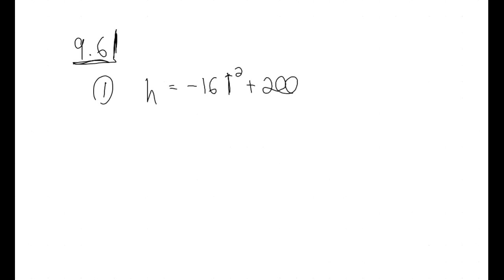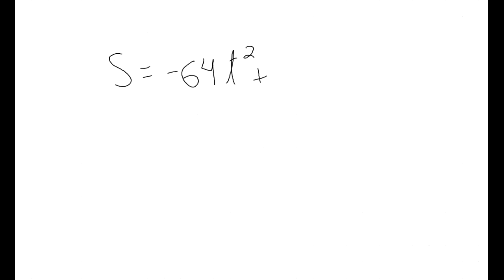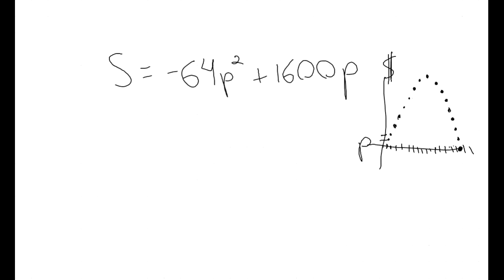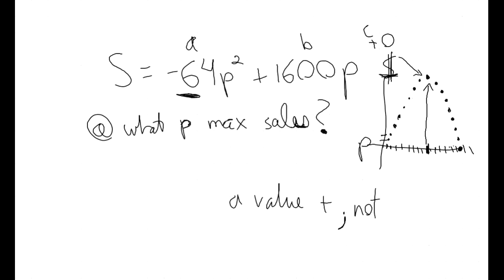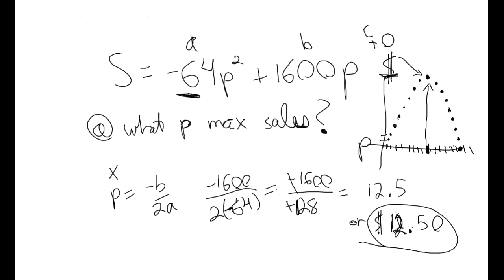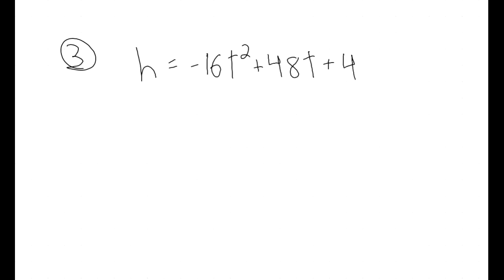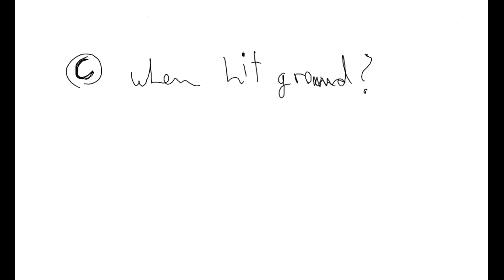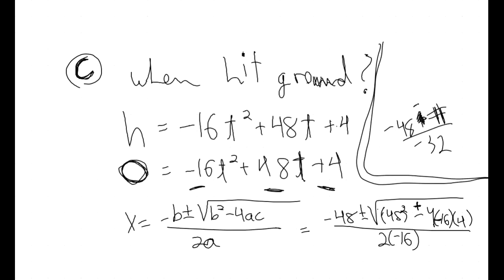April 12, 2024